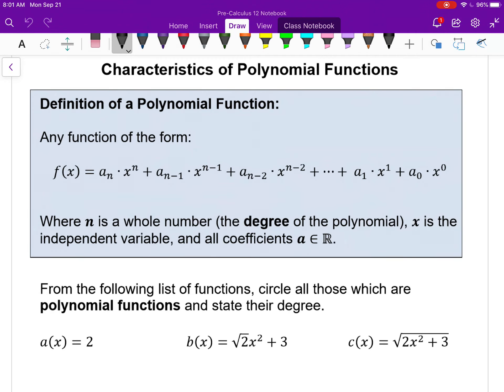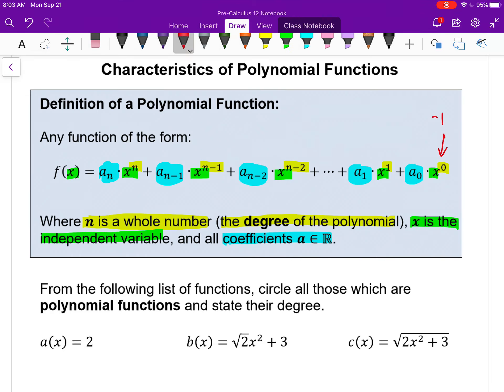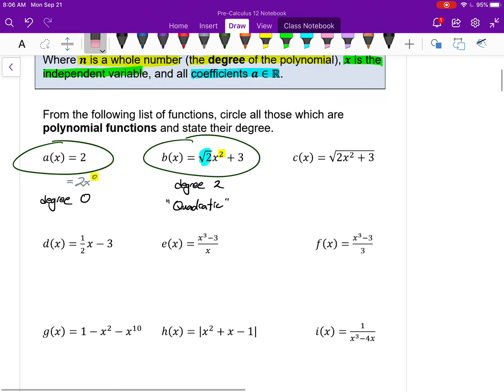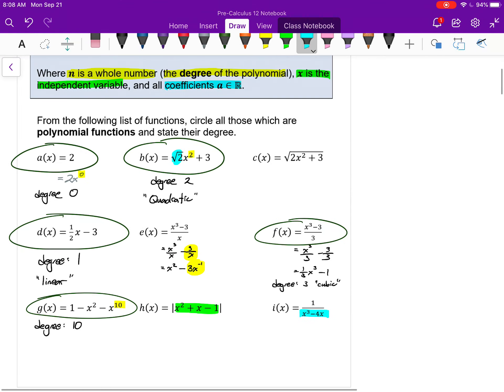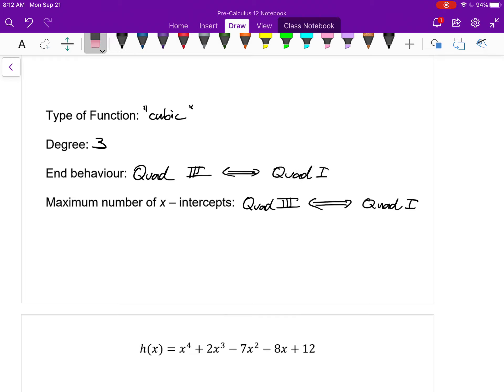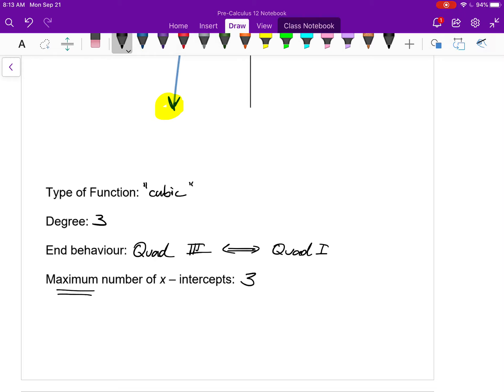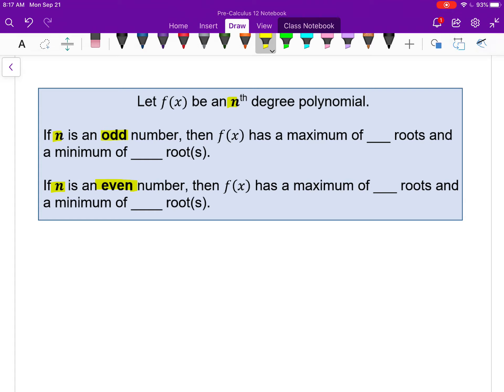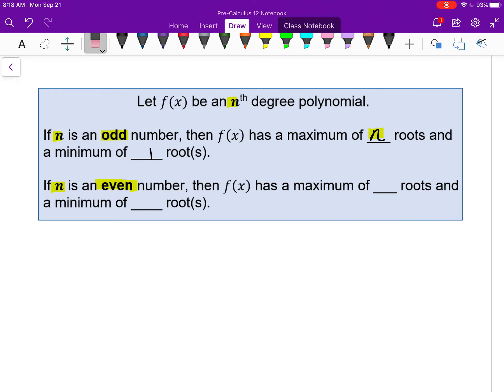Pre-Calculus 12 Lesson 3.1 "Characteristics of Polynomial Functions"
Understanding how degree and the leading coefficient affects the end-behaviour of polynomial functions